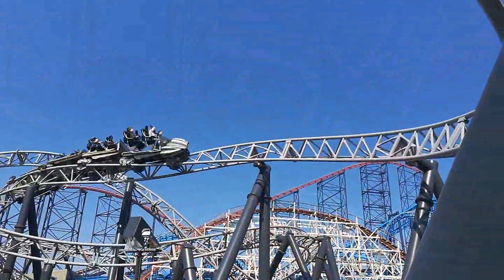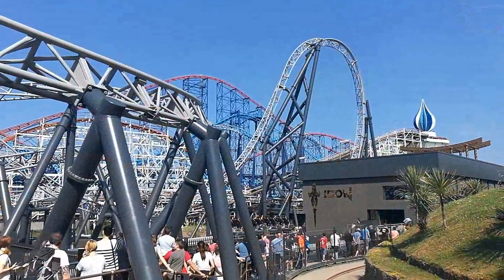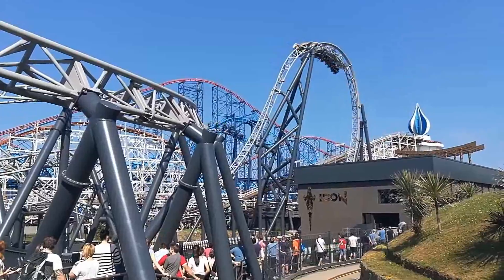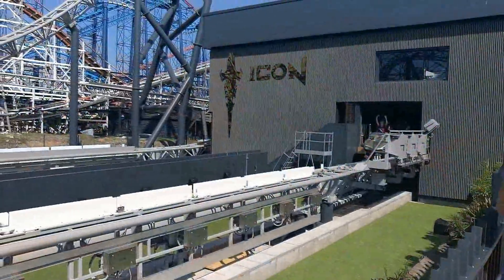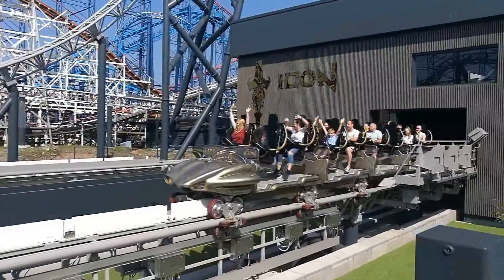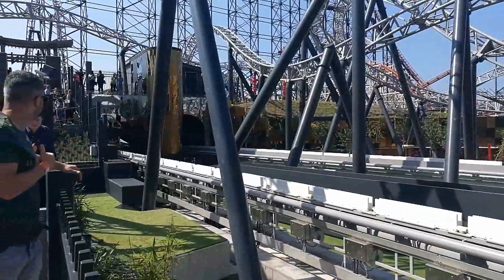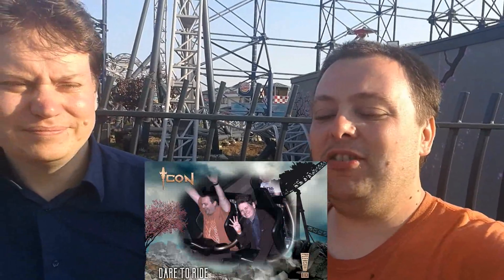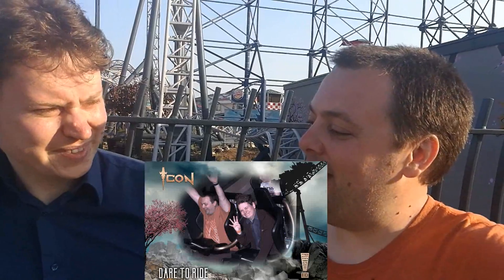Icon, Blackpool Pleasure Beach - Roller Coaster Review Show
Oh ho ho ho! Time for my review of Icon! I have been immensely excited about this coaster! This is a Mack double launch coaster, and been in the years of planning!